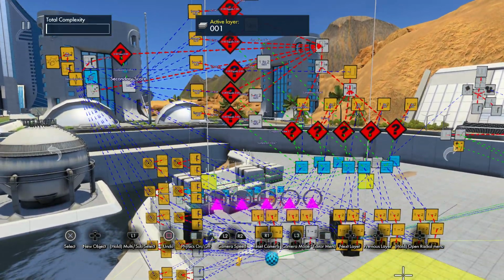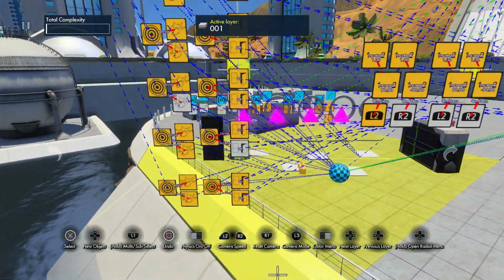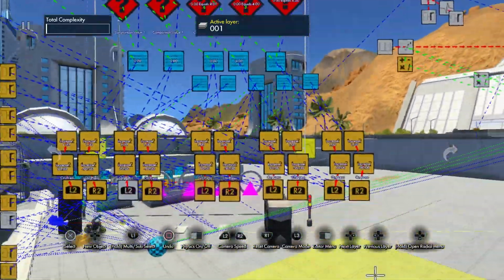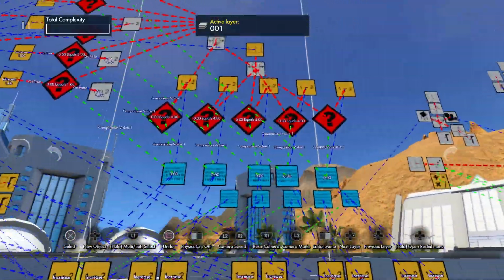Trials Fusion | Editor Tutorial / Experiment ? Combo Lock Codes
Was Trying to make a combination Lock only with math logic, mines a bit different, it works but in a certain order with random positions of the triangles on the circles ! Maybe an easier work around on coding it better !? Was Lost here, with Triggers it's way easier ! But requires physics bubble !